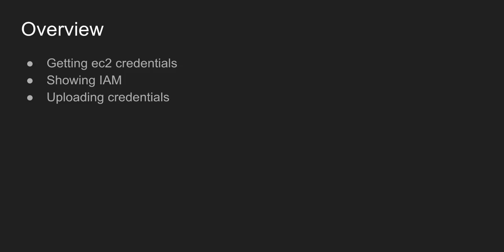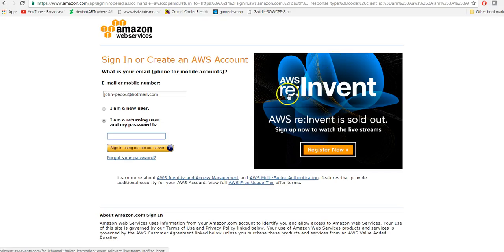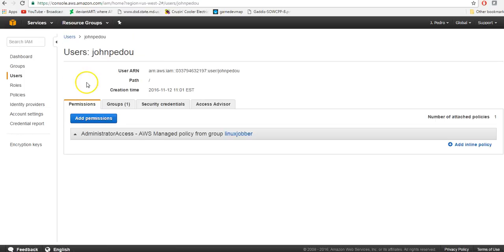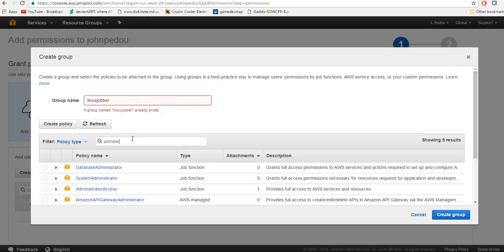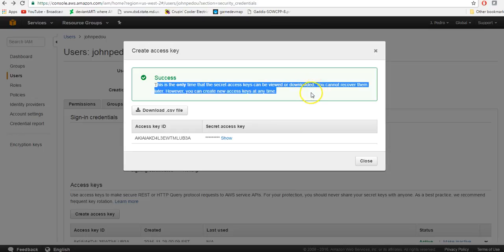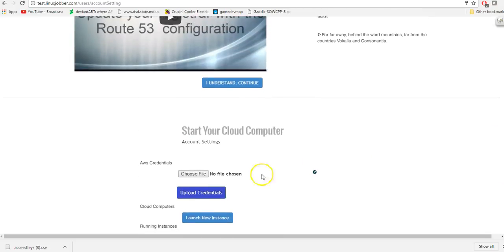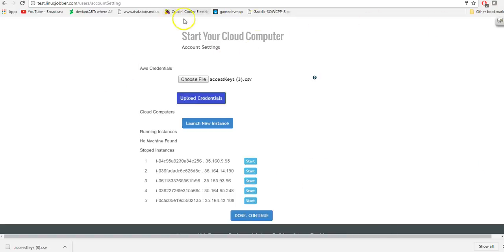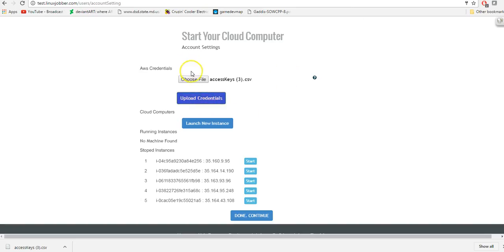Learning AWS Services Within a Complete Environment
This video is the first in setting up to learn and manage your AWS resources within a complete learning environment. Linuxjobber provides videos, labs, and tests for you to learn AWS.